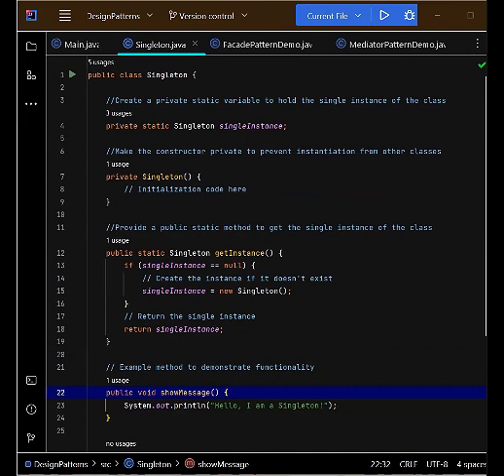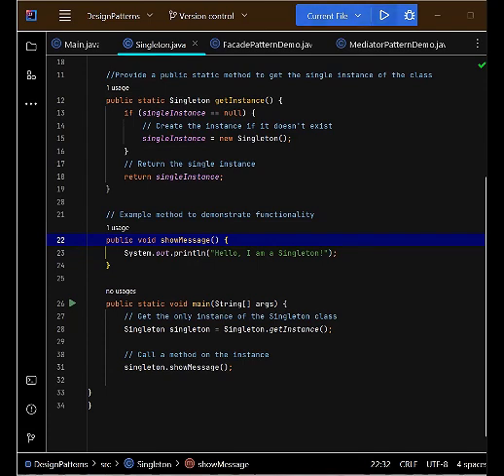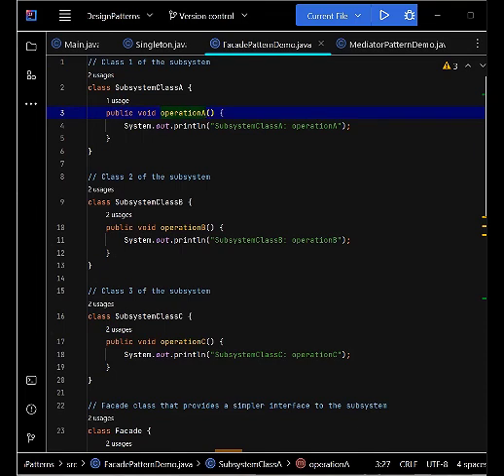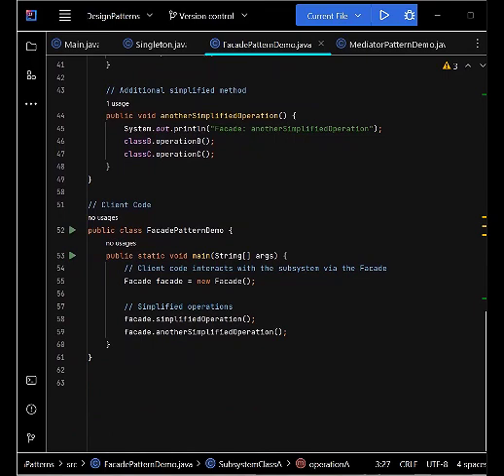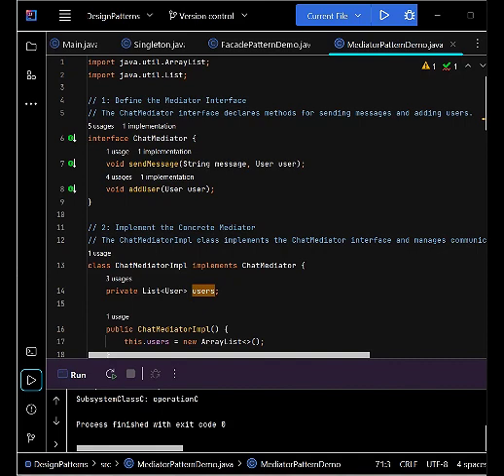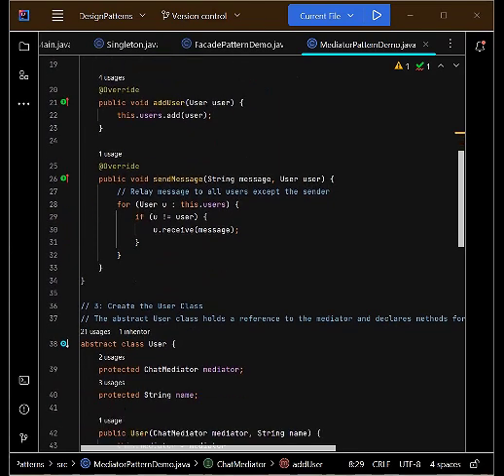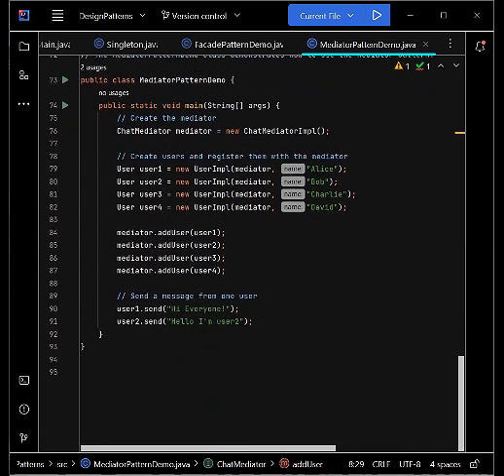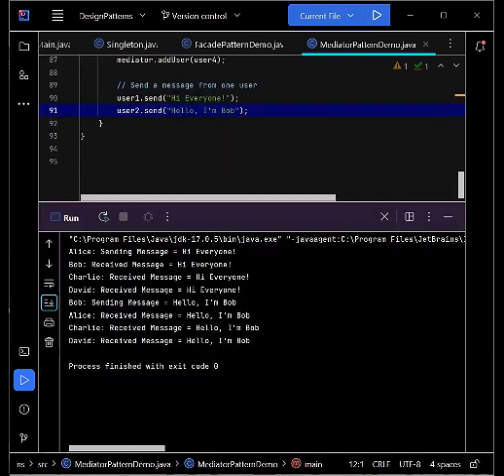Design Patterns Demo - Singleton , Mediator, Facade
Githmi Hashara (20APC4908)